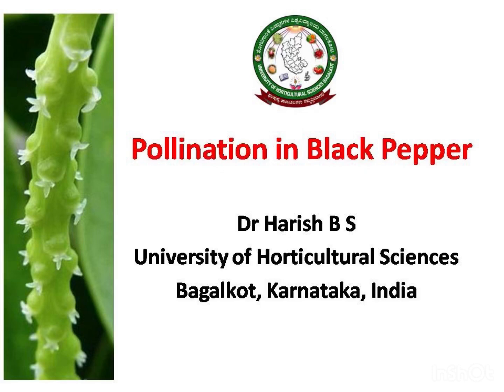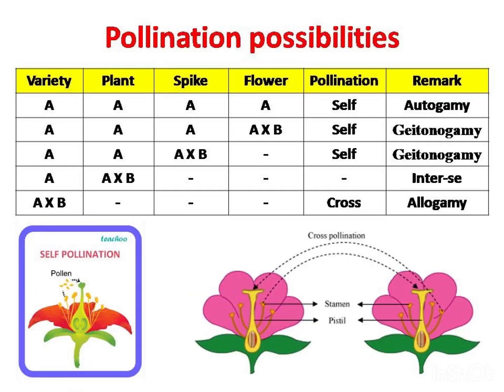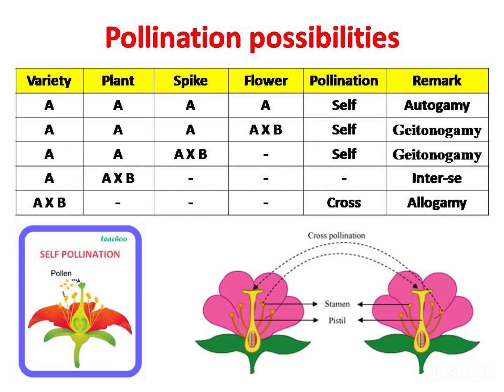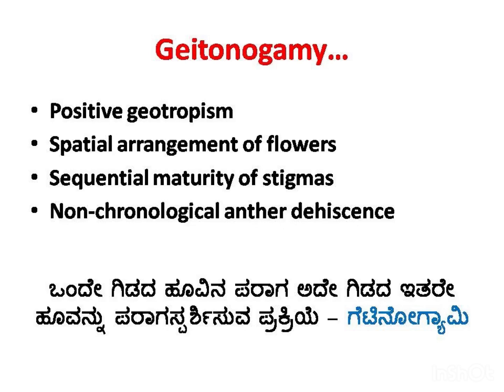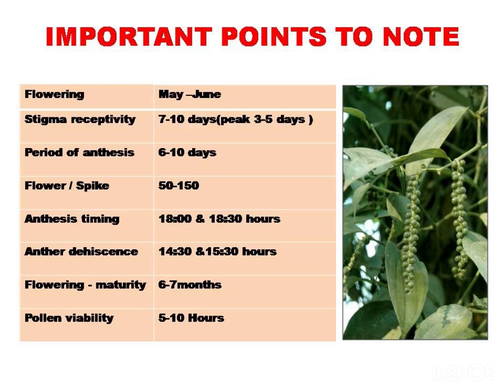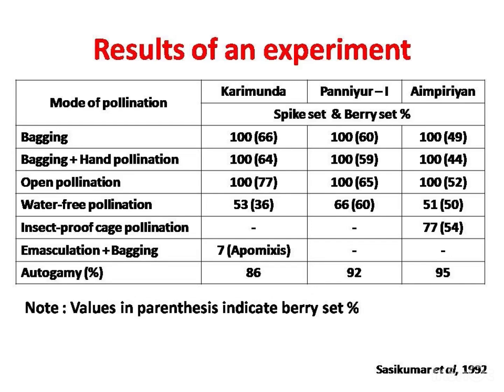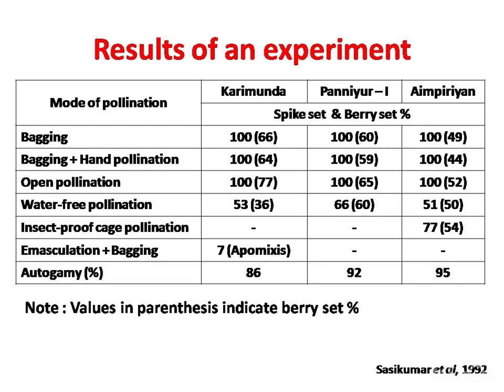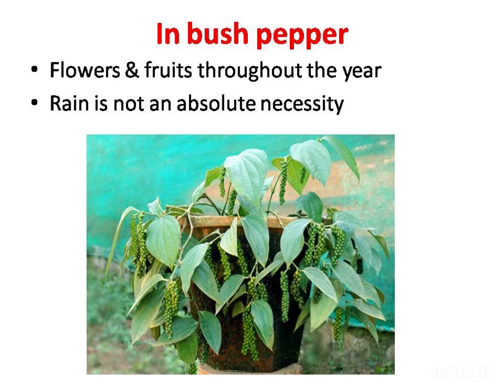Pollination in Black Pepper (Piper nigrum) /ಕಾಳುಮೆಣಸಿನಲ್ಲಿ ಪರಾಗಸ್ಪರ್ಶ